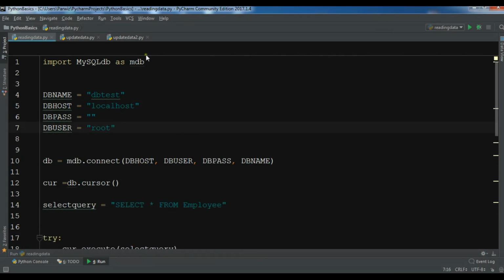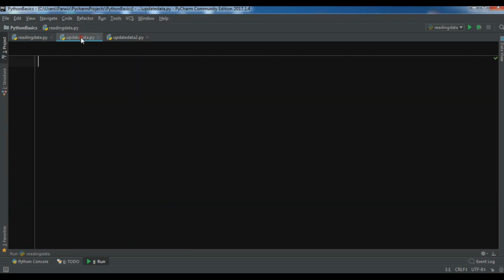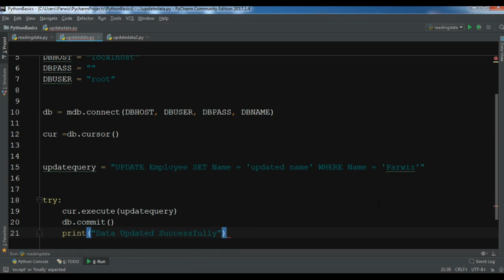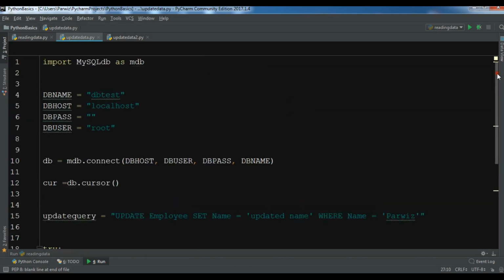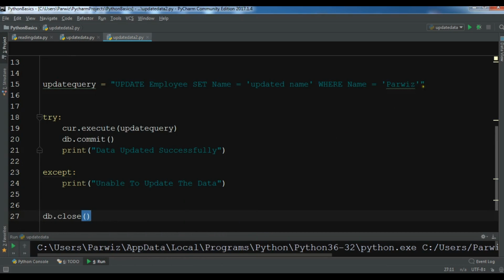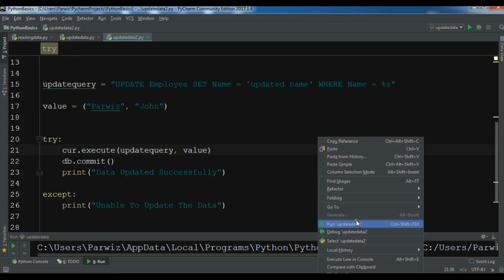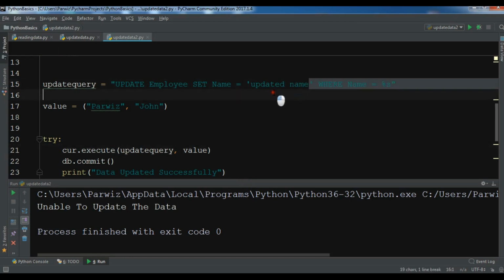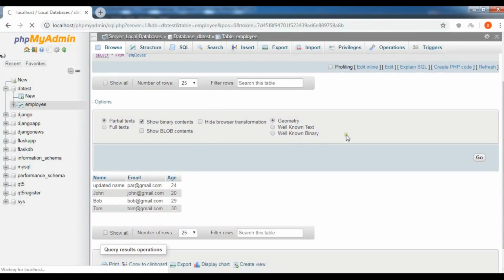Python Mysql Database Updating Data #30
Learn Python, 5th Edition

In this video of Python Mysql Database Programming, i want to show you how you can Update Data In Mysql so there are two ways that you can Update Data using Python Programming Language in Mysql, the first way is not save and there may be the chances of sql injection, the second the saver way because instead of using hard coded values we are using place holders